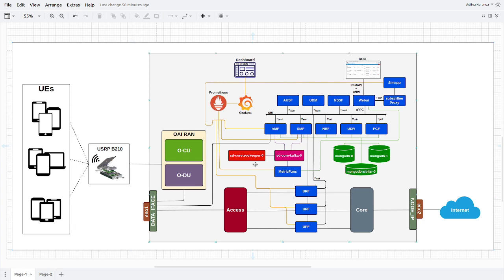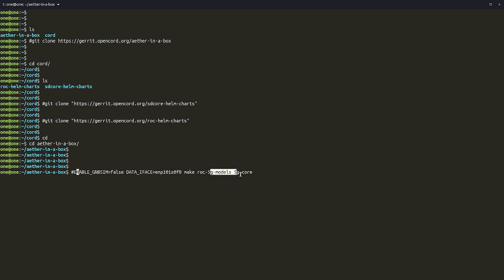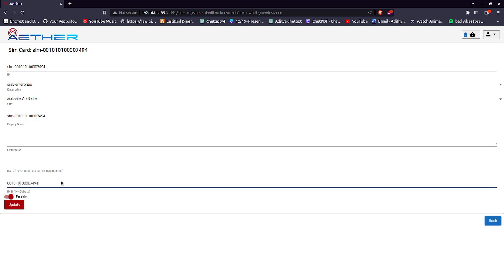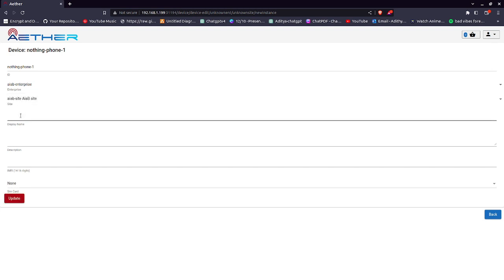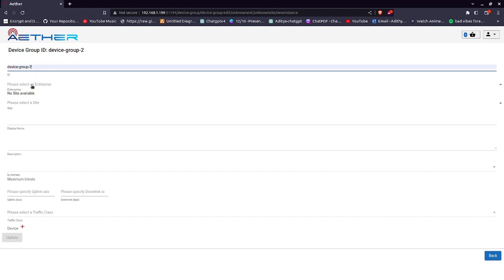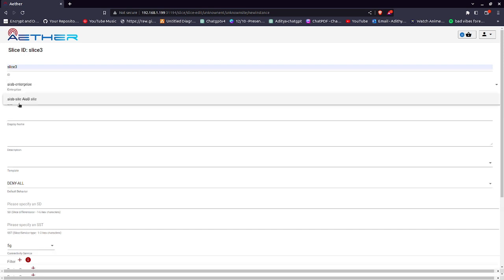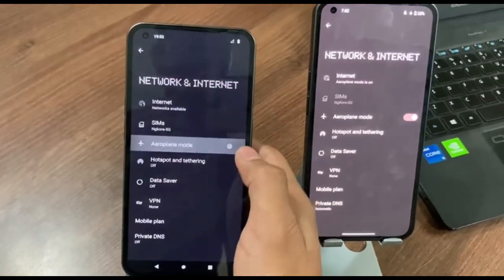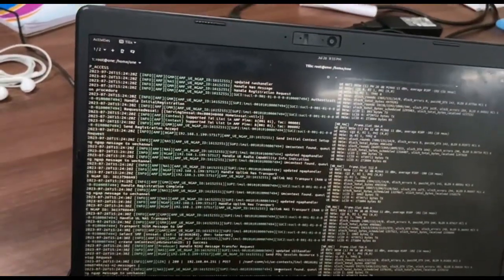Network Slicing With UE & Radio Using Aether & SD-Core